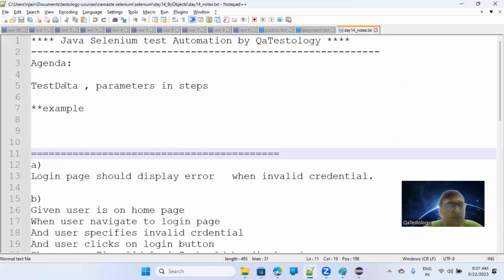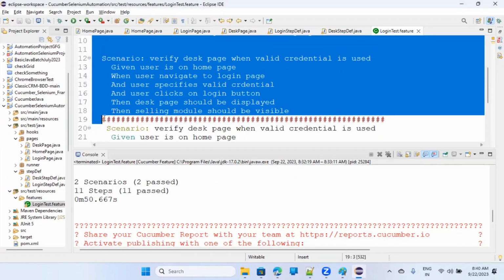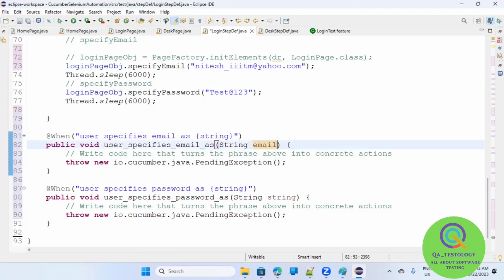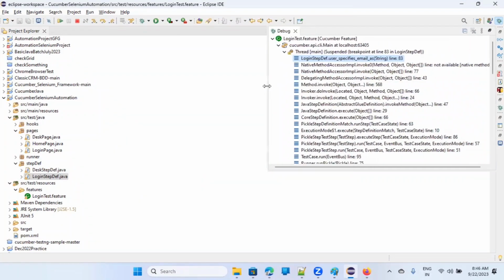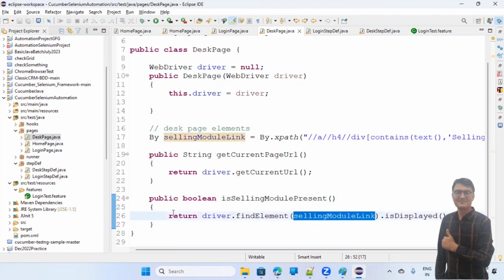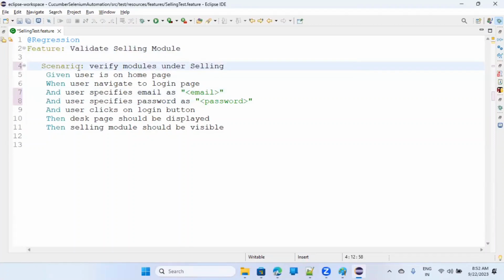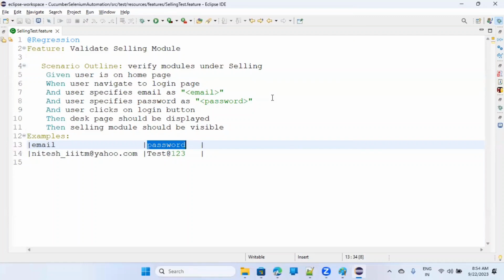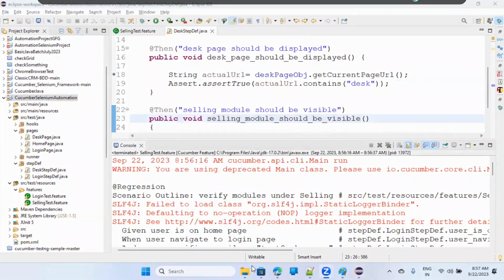Session - 50_Passing Data In Test Steps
This video shows practical way of adding the test data from external file to java test cases.